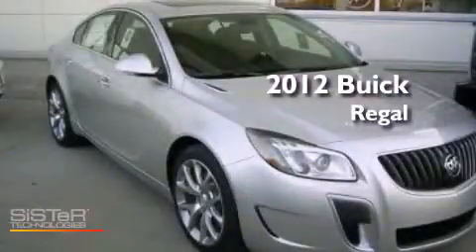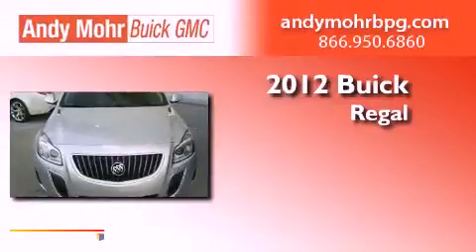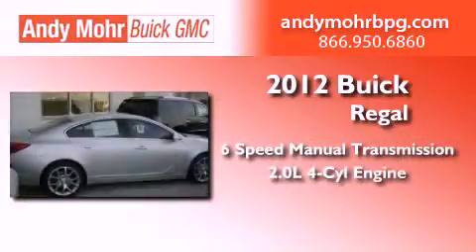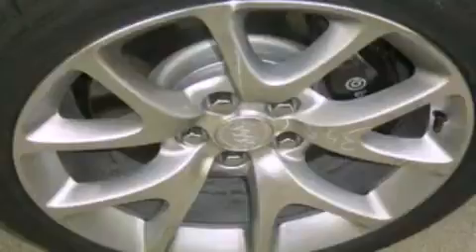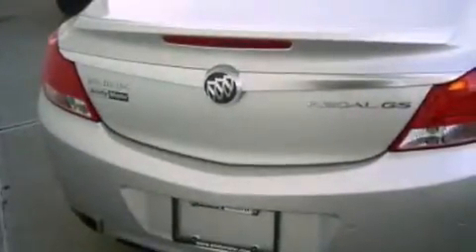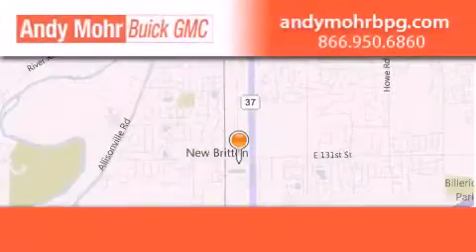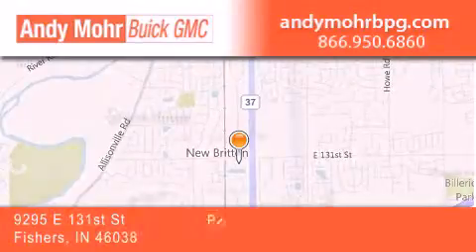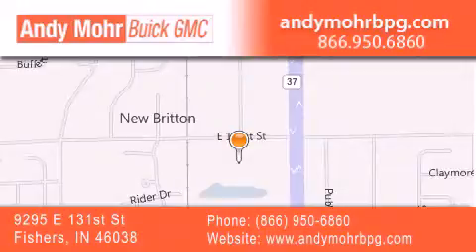2012 Buick Regal Indianapolis IN 46038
Year : 2012
 Make : Buick
 Model : Regal
 Engine : 2.0L I4 16V GDI DOHC Turbo
 Trans . : 6-Speed Manual
 Exterior : Quicksilver Metallic
 Miles : 5
 Interior : Ebony
 Stock : B2216

 9295 E. 131st Street